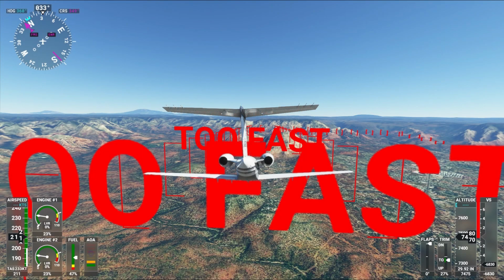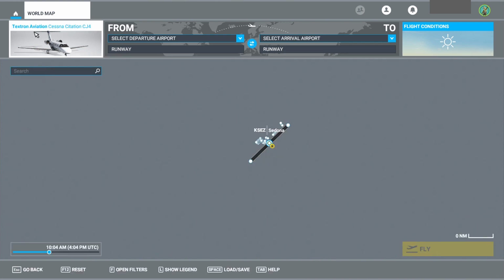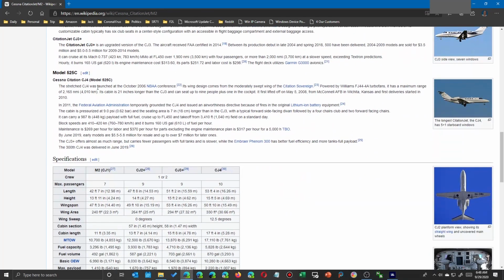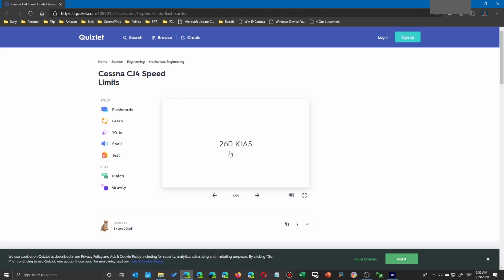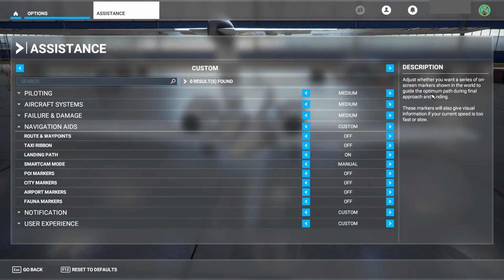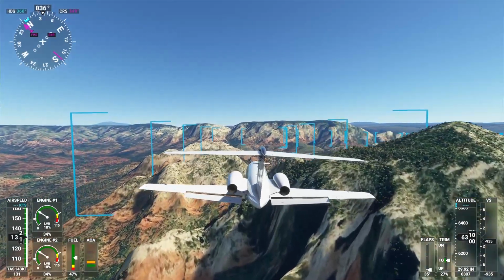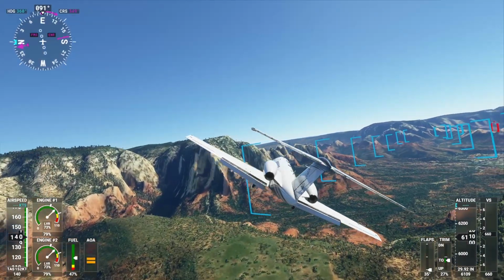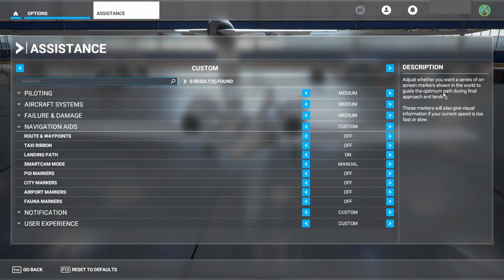Microsoft Flight Simulator 2020 Crash Landing? Turn on Landing Assistant Now!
If you having problems and you always crash landing in Microsoft Flight Simulator 2020, it may be time to turn on the landing path assistance. The landing path option will present an on-screen overlay that tells you if you are too high or too low. In addition, it will warn you about your speed if you are flying too fast or too slow.

Here's how to turn on the landing path option and then how to use the on-screen guides in flight! It should make your landings as enjoyable as your flights.